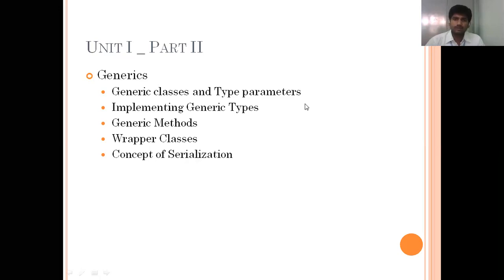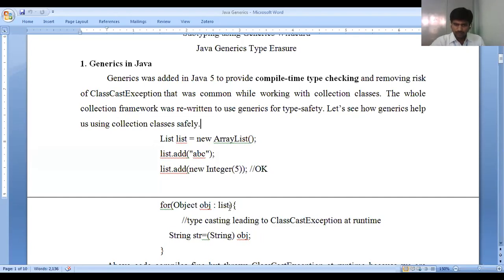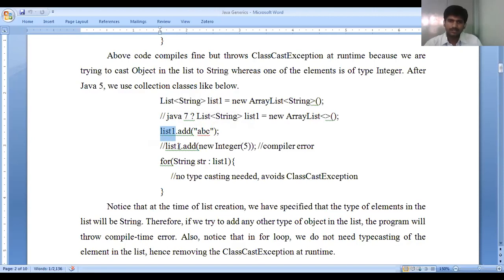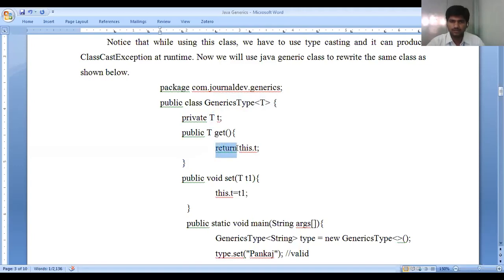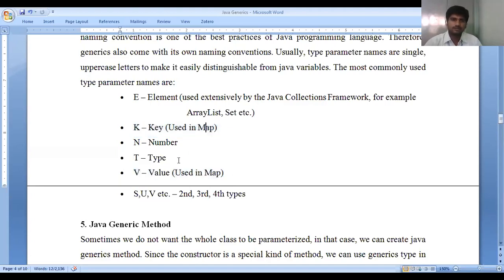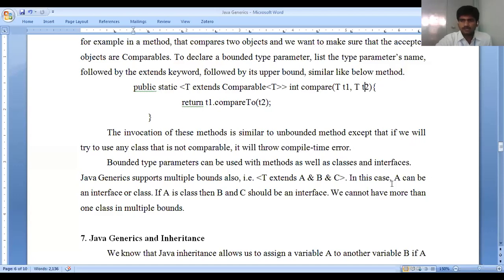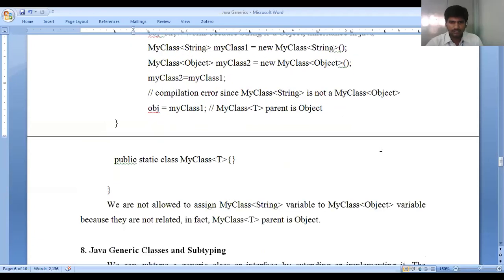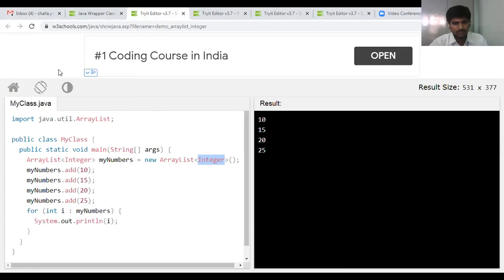BDA_Revision on Unit 1-Generic Classes_06.10.2020